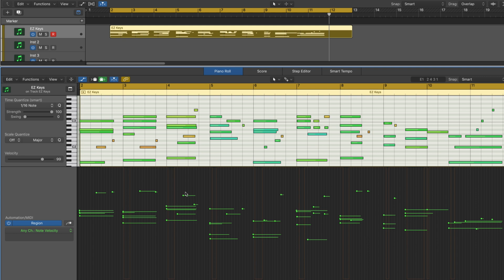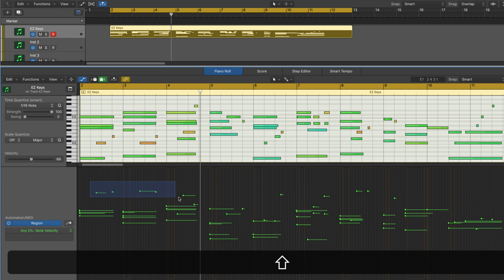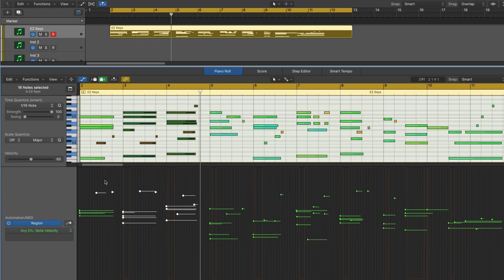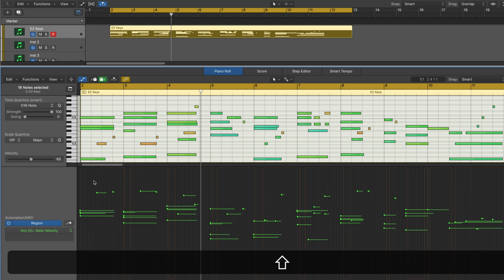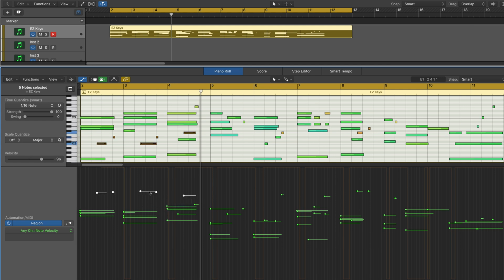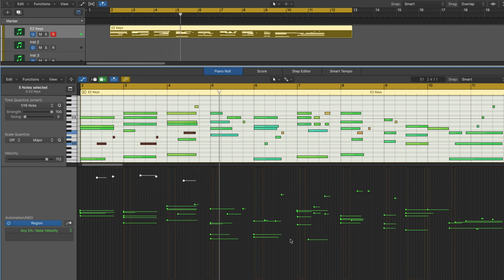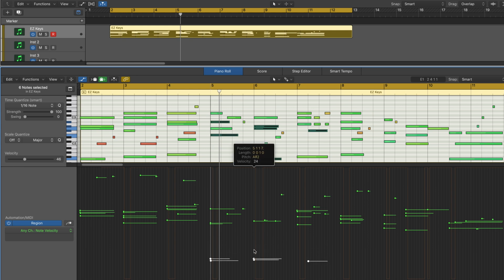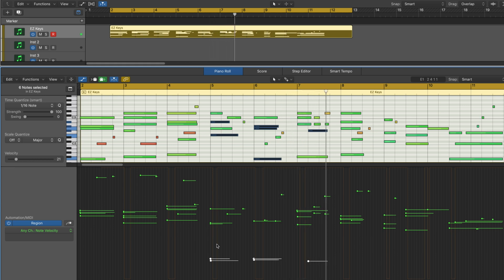Velocity Based Selections In The Logic Pro X Piano Roll and Score Editors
Have you ever wished it were possible to use Region Automation view in Logic’s MIDI editors to select notes based on velocities? Why would you want to do this? Well, let’s say you have some piano chords, and you want to alter the velocities of only some of the notes in the chords. Here’s how to do this.